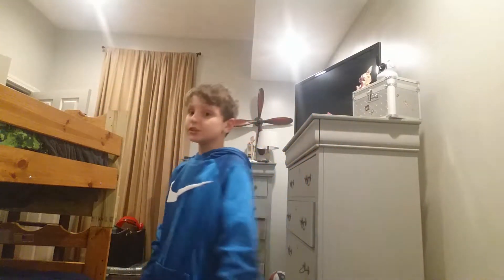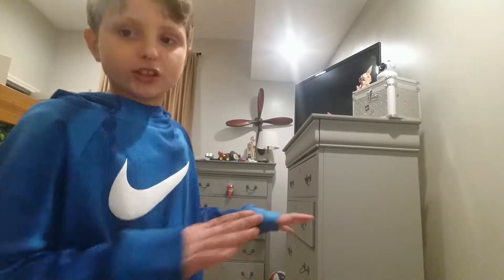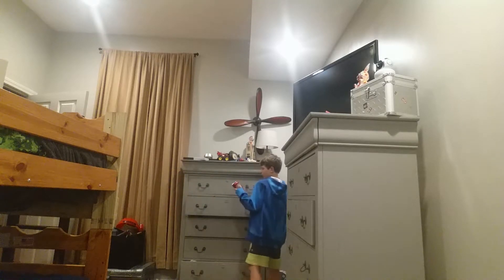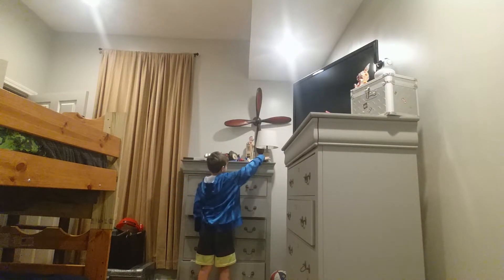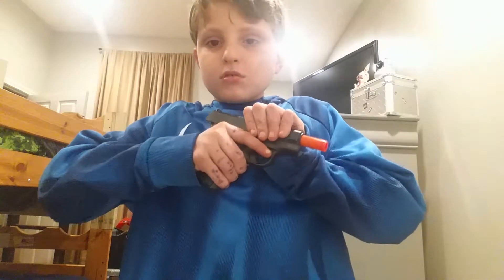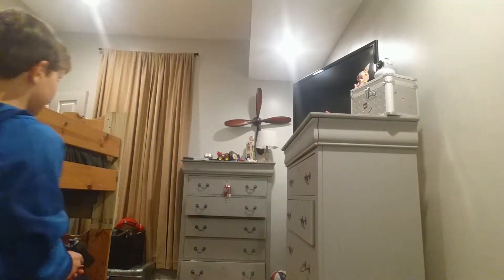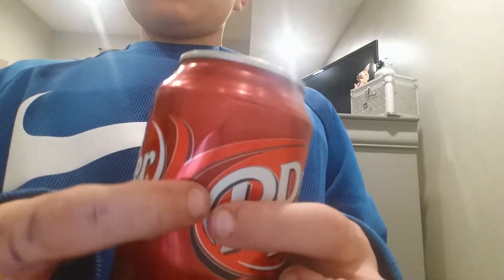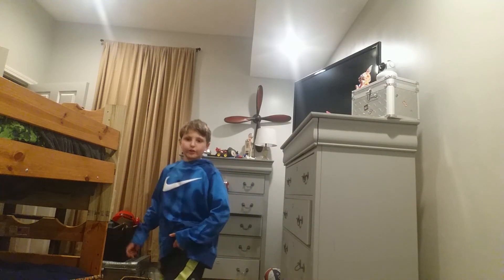Shooting gun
Be MEGA SAVAGE